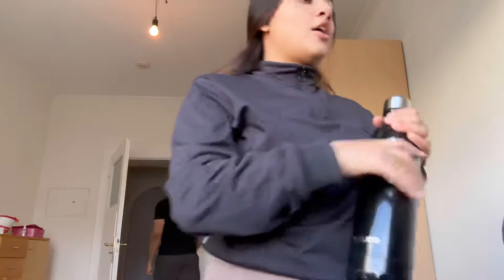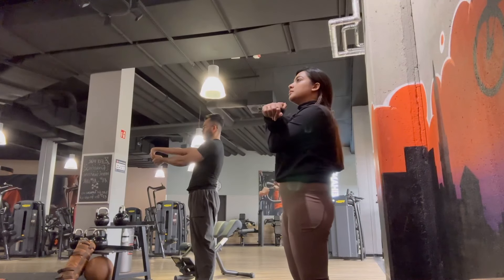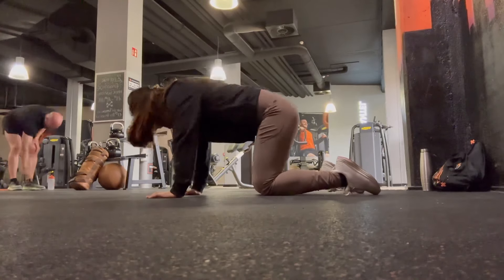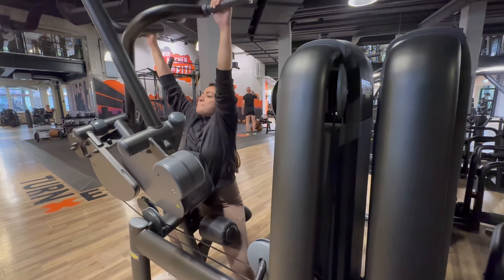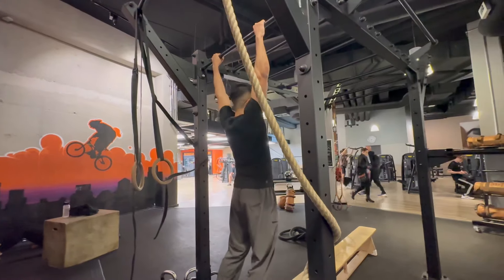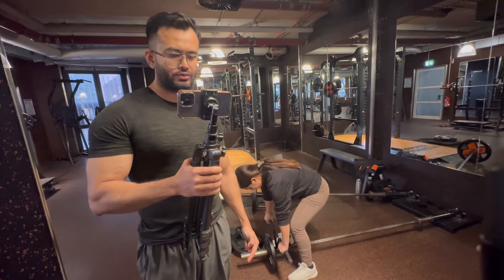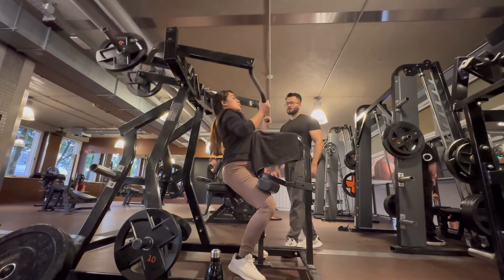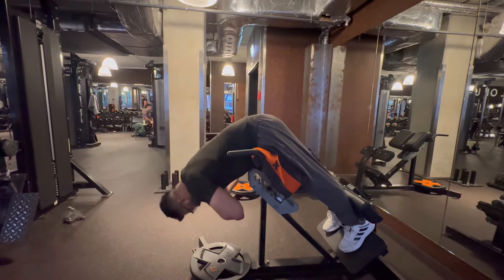Back Workout | Couple Workout |Assamese vlog |Gym in Germany 🇩🇪